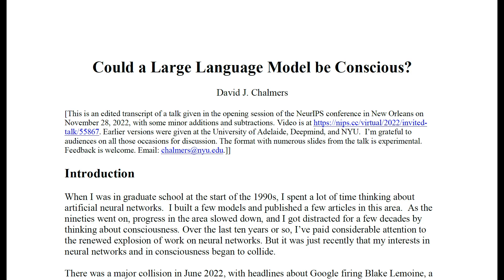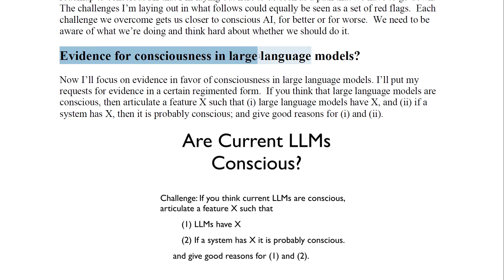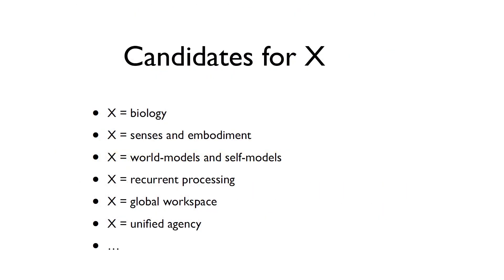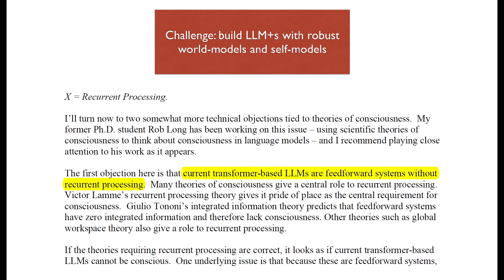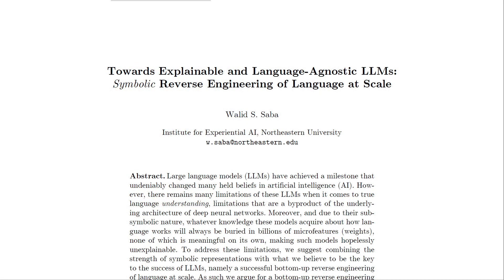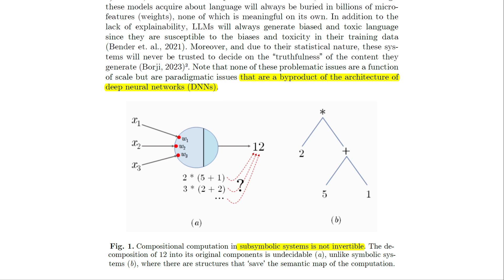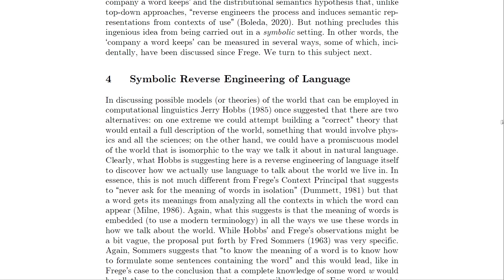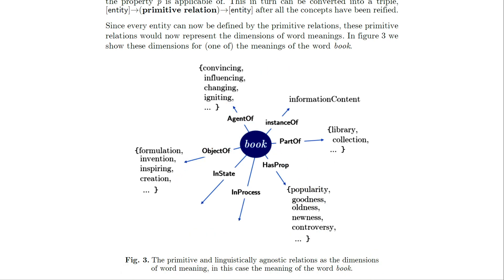Towards GPT-5: Superintelligence, OpenAI, David Chalmers, Walid Saba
We explore two integral questions within the quest of explainable large language models, and consciousness embedded in silico. David Chalmers, Australian philosopher and cognitive scientist. And Walid Saba, a senior principal research scientist at the Institute for Experiential AI (EAI) where he is focused on Natural Language Processing (NLP) and Knowledge Graphs. Both attempt to bridge the gap towards human-level artificial intelligence.

Could a Large Language Model be Conscious? -

Towards Explainable and Language-Agnostic LLMs: Symbolic Reverse Engineering of Language at Scale -